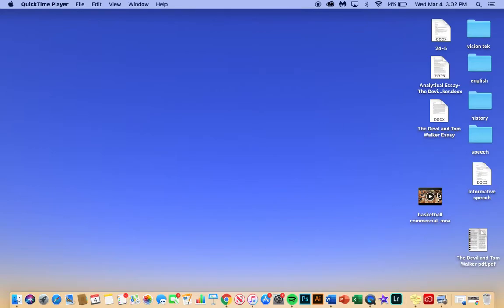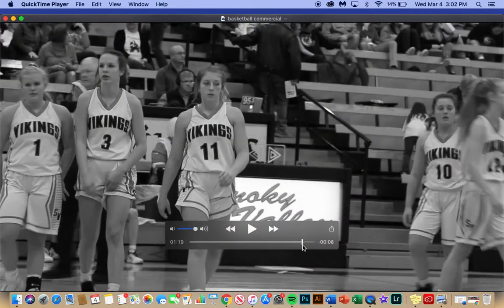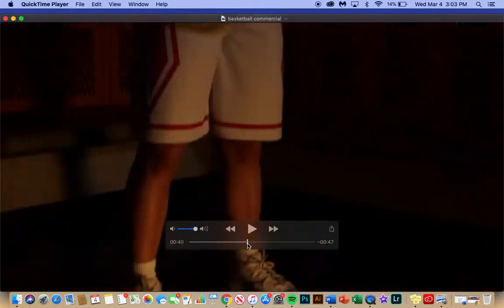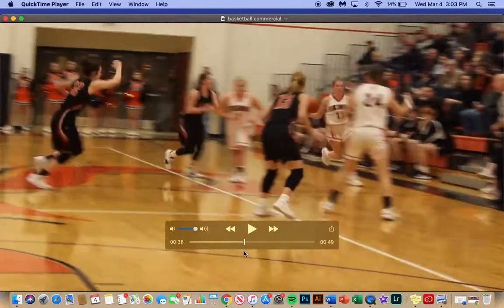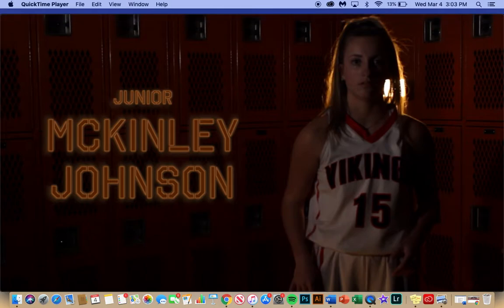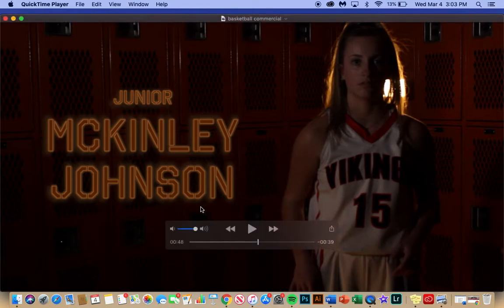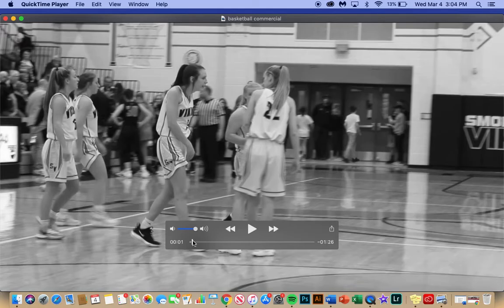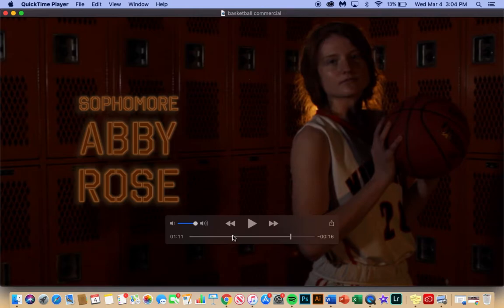Creative input on making a sport promotional commercial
Here is a video where I explain why I chose to make a sports promotional video. Down below is my finished product!